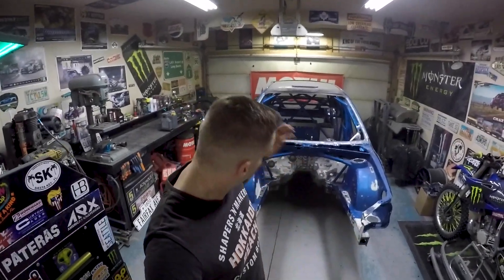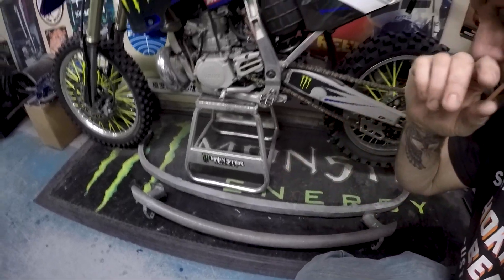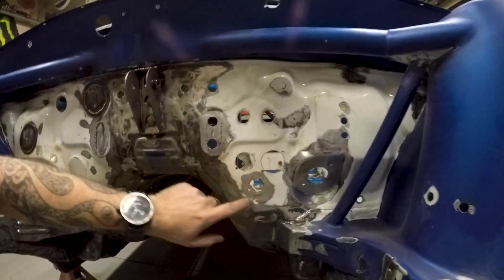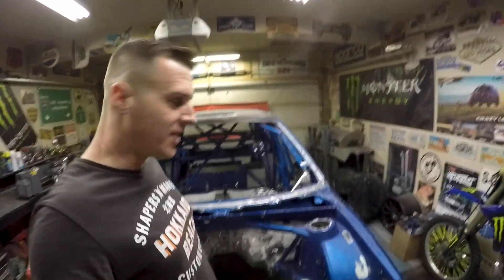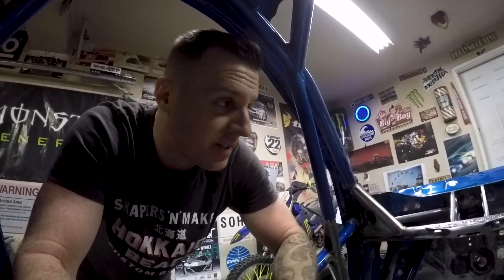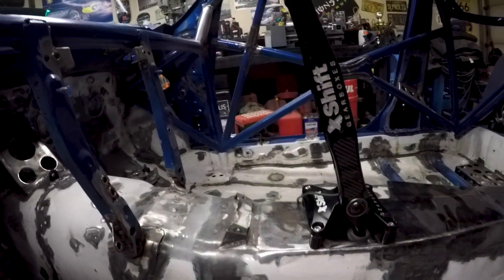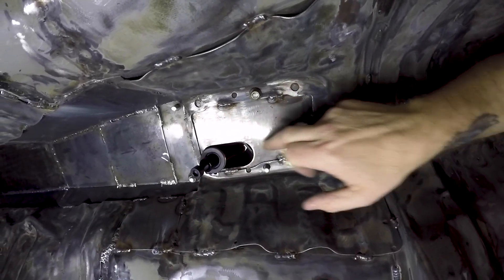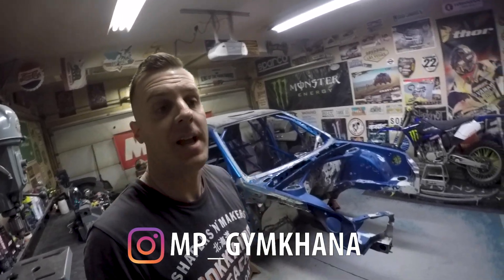Subaru WRC Custom Metal Fabrication OCD - Subaru STi WRC / Gymkhana Build Series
Subaru WRC V2 Build update. As usual my OCD got the best of me and I've gone completely overboard adding even more custom metal fab work to the build trying to replicate almost every square inch from the original WRC works cars.

Song 1:
Artist: Ballpoint
Song Title: Donuts

Song 2:
Artist: Ballpoint
Song Title: Bad Sign